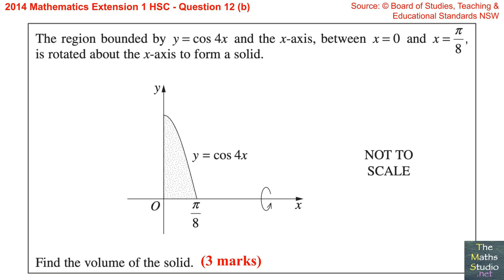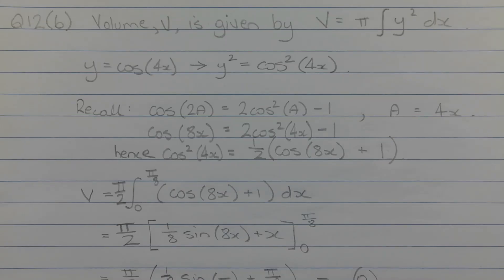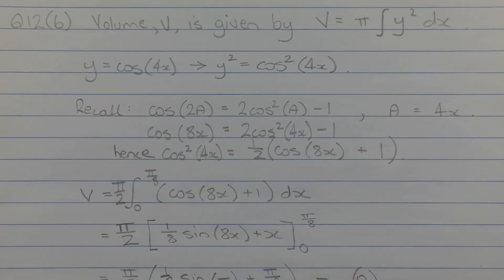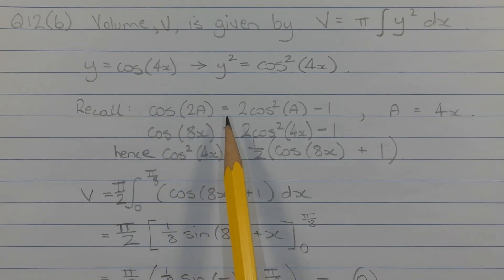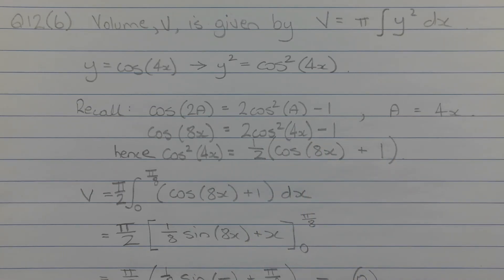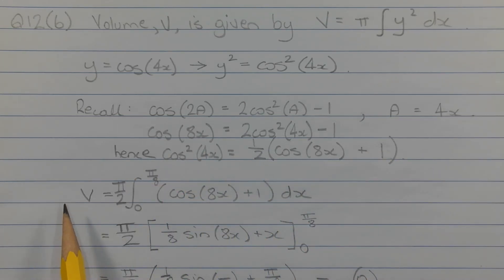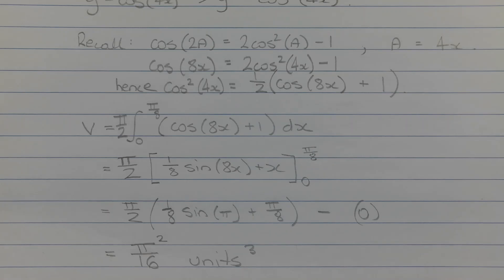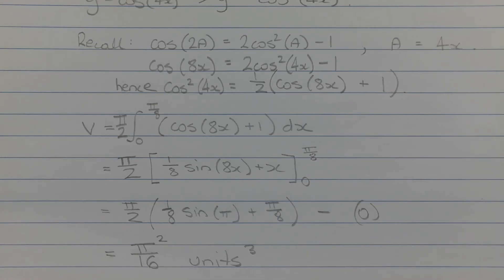2014 Maths Extension 1 HSC Q12b Find volume of solid of revolution of curve y=cos²(4x) about x-axis